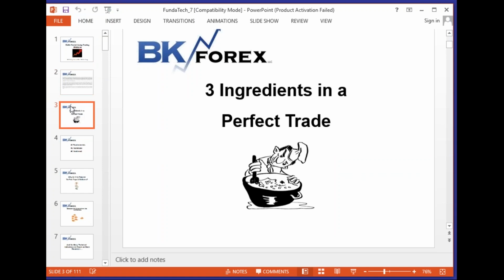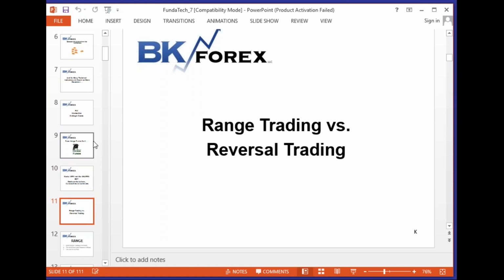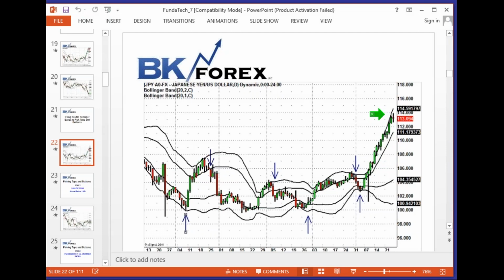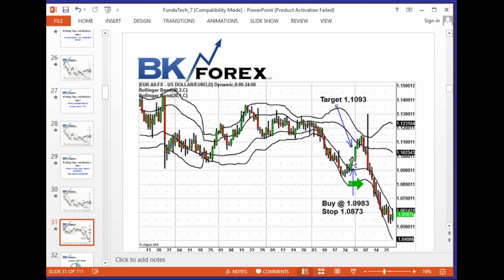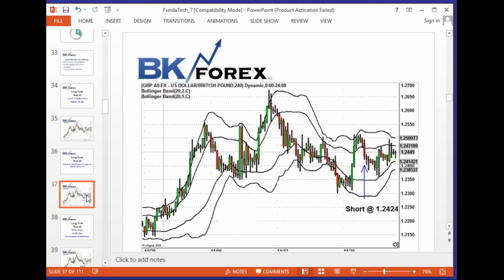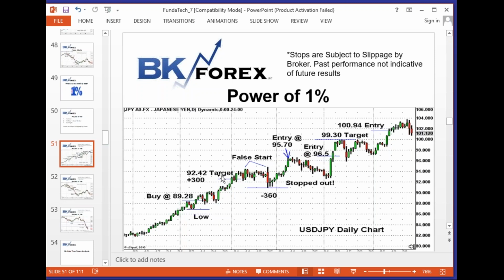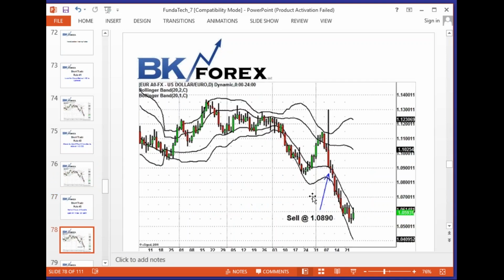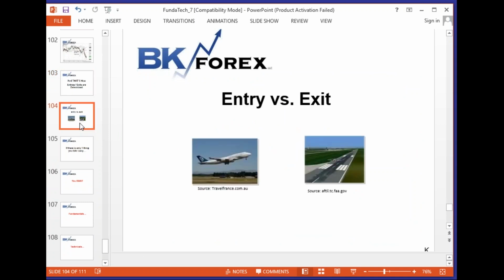Masterclass Series Lesson 7 Swing Trading